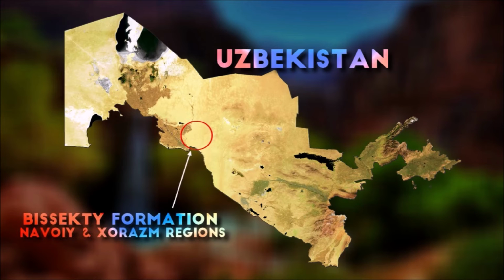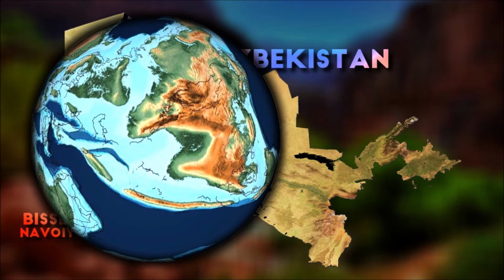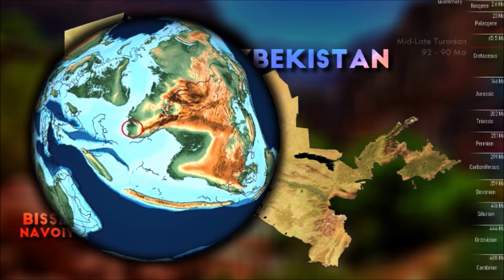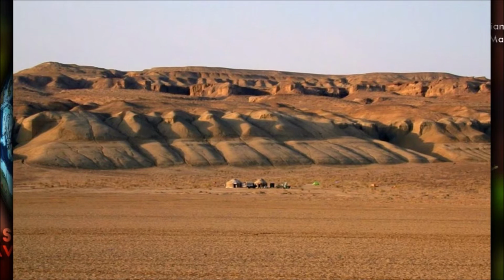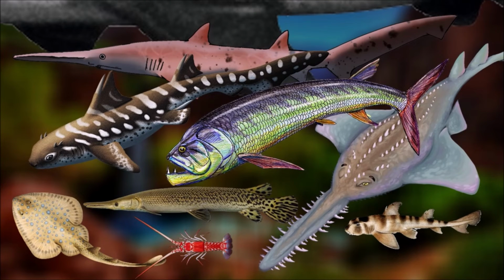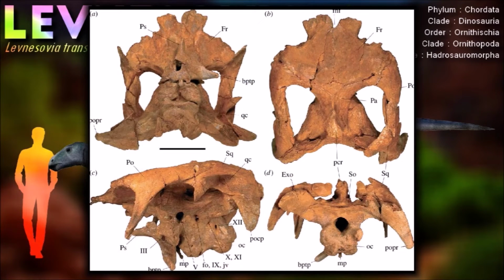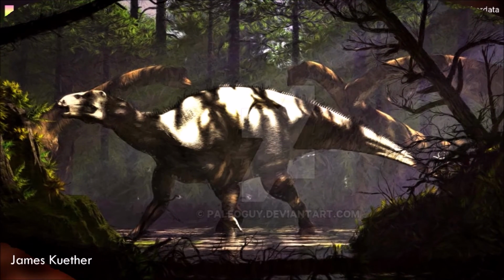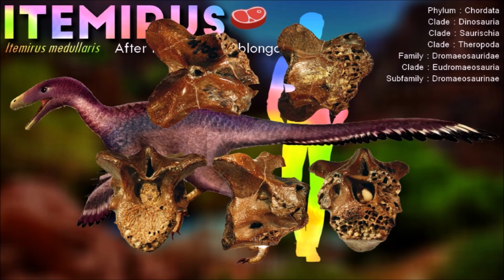🇺🇿 Dinosaurs time in UZBEKISTAN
MADYGEN FORMATION
Uzbekistan. Fergana Region
Triassic. Camian (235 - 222 Ma)

BALABANSAI FORMATION
Uzbekistan. Namangan Region
Jurassic. Bathonian-Callovian (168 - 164 Ma)

BISSEKTY FORMATION
Uzbekistan. Navoiy & Xorazm Regions
Cretaceous. Turonian (92 - 90 Ma)

Genus shown :
Rhabdocupes - Gigatitan - Lonchidion - Saurichthys - Madygenerpeton - Kyrgyzsaurus - Longisquama - Sharovipteryx
Ferganoceratodus - Kokartus - Ferganobatrachus - Xinjiangchelys - Ferganasaurus

0:00 Madygen Formation
5:25 Balabansai Formation
8:30 Bissekty Formation